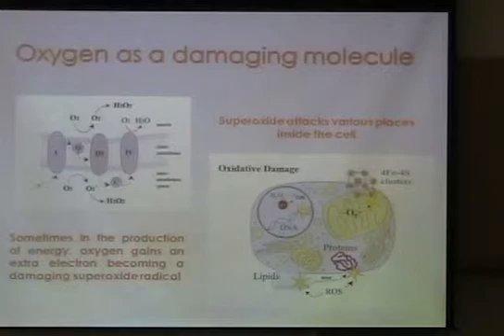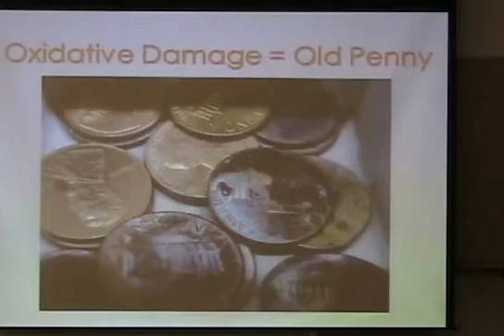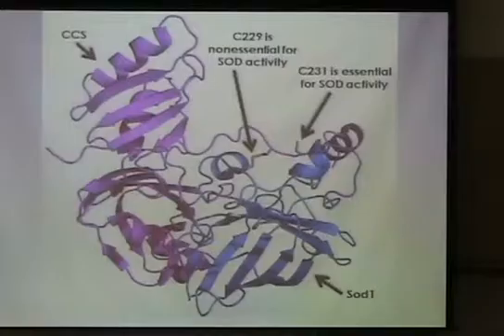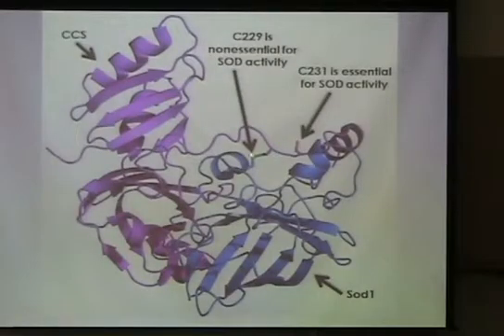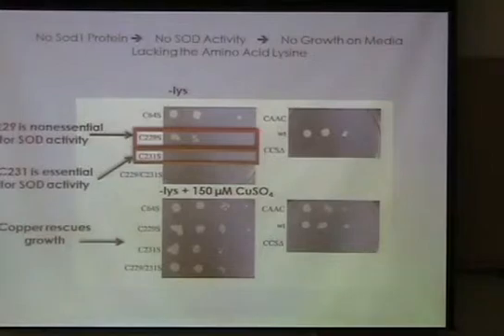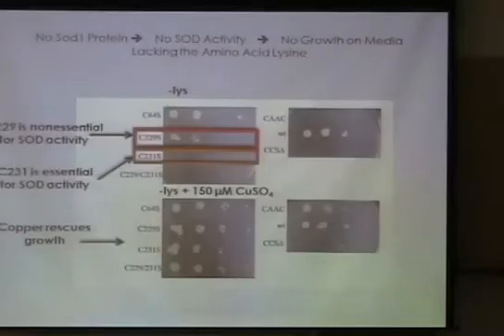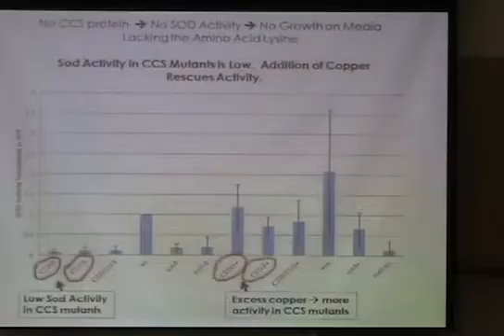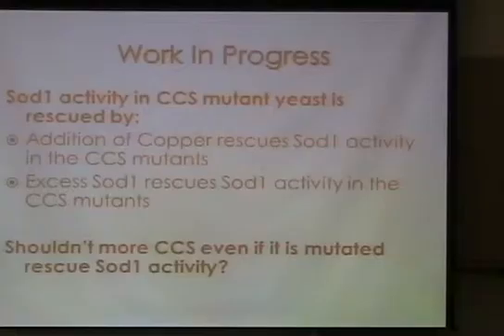President's Academic Showcase: Insights to The Activation of Sod1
The Tier Two winner of the Concordia University Irvine 2011 President's Academic Showcase is Paige Finley, working with faculty mentor Dr. Lindsay Kane-Barnese.  Tier Two is designated for freshman and sophomore applicants.  Here she discusses her research entitled, "Insights to the activation of Sod1: Determining if Over Expressing CCS st, C231S, C229S and C229-231S rescues Sod1 Growth in Saccharomyces cerevisiae."